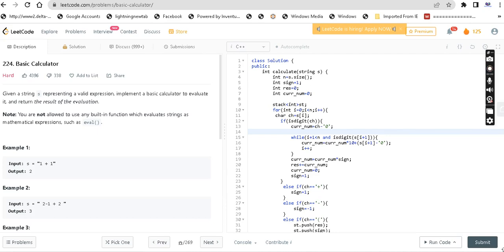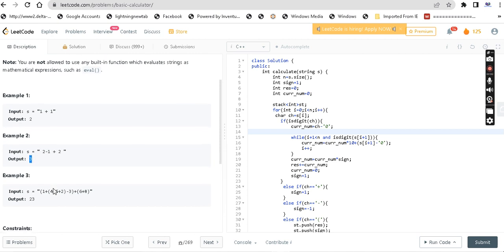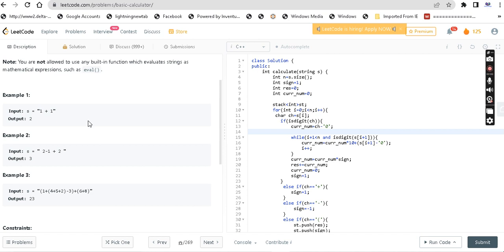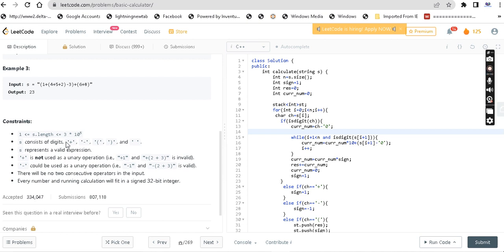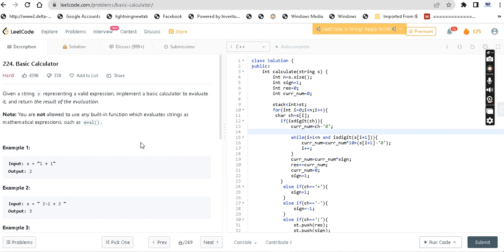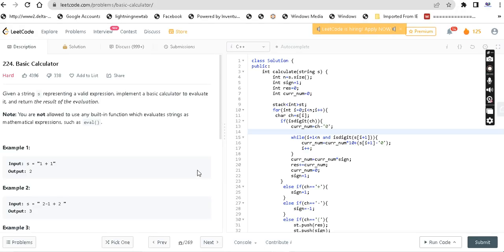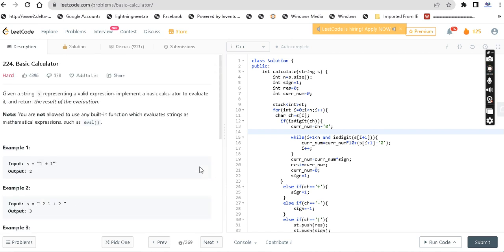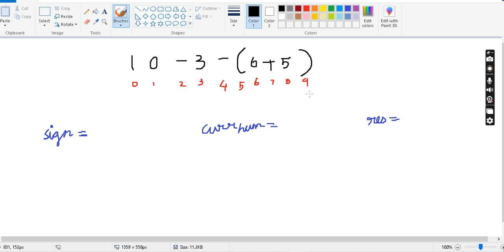Basic Calculator | 224. Basic Calculator | Leetcode Hard | In tamil | தமிழ்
Code is attached below. 224. Basic Calculator came in today's daily challenge. It is an hard level question. This question is solved using stack. Everything is explained in a concise way in tamil.

basic calculator | leetcode tamil | leetcode 224 | basic calculator leetcode | datastructures in tamil | coding for beginners in tamil | coding tutorial